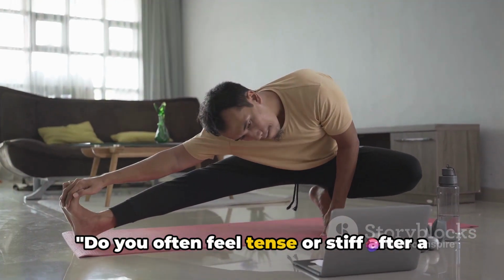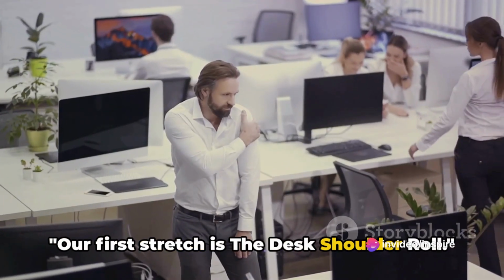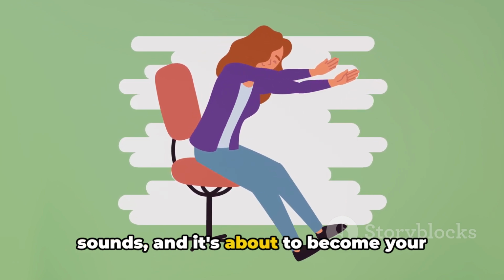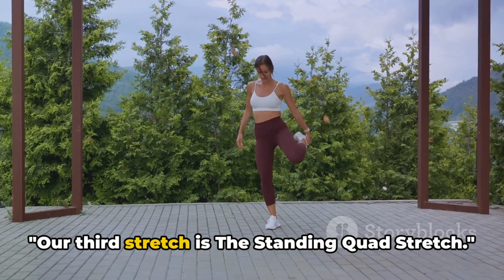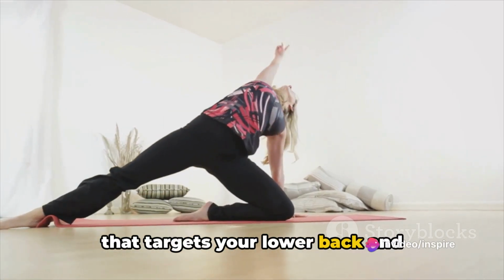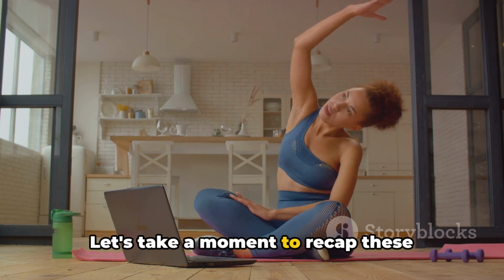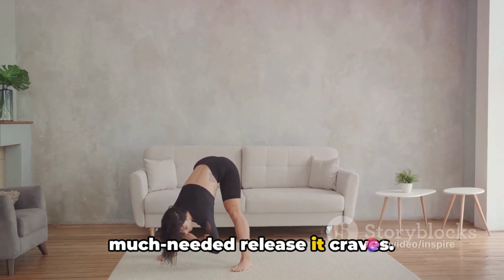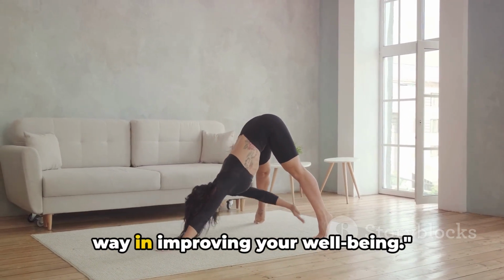Speedy Stretch Breaks Quick Moves for a Healthier You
Speedy Stretch Breaks:
Showcase a series of ultra-quick, effective stretches that viewers can do throughout the day to alleviate tension and improve flexibility. Emphasize the importance of incorporating these short breaks into a daily routine for enhanced overall well-being.